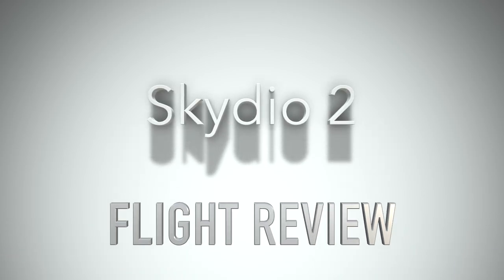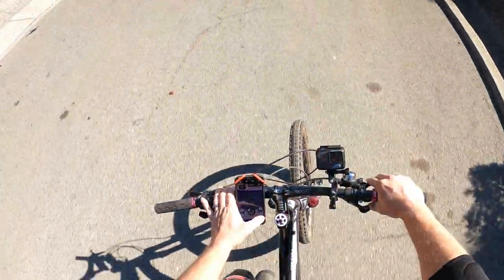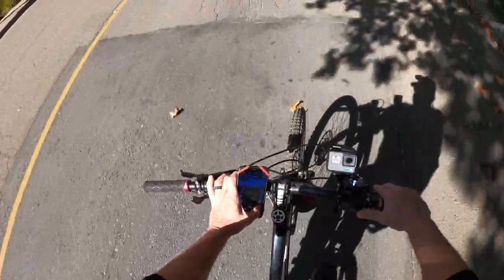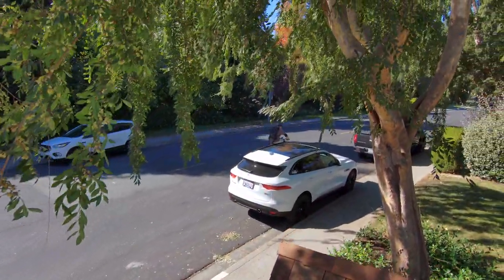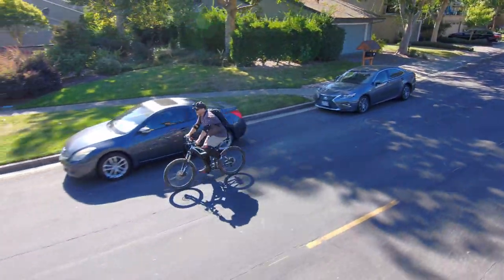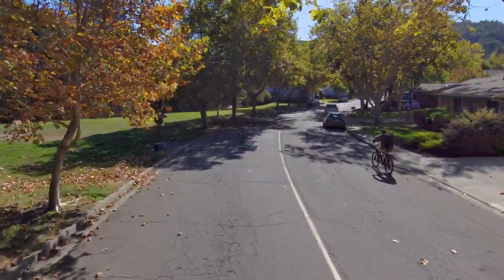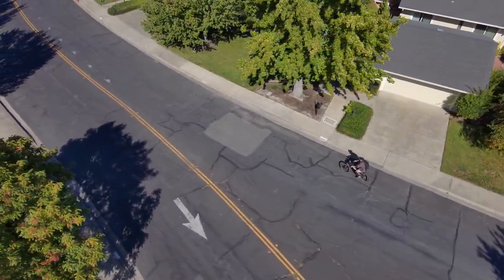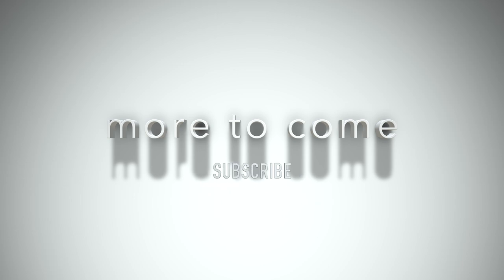Skydio 2: Well Played! - Suburban Downhill - Country Club MTN Bike Run in Suburbia (4K)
On this beautiful fall afternoon, the Skydio 2 Action Drone will be following a Specialized Enduro Mountain Bike through the Country Club Suburbs. We further test the Skydio 2 autonomous flight mode Follow Me feature in Suburbia. This is an Epic Unmanned Aircraft System (EUAS). We will be connecting to the Skydio 2 using the beacon and iOS app. The Skydio 2 Selfie Drone will be in pursuit of a Specialized Enduro Mtn Bike, on a Suburban Downhill, and through a very safe neighborhood.  Is the Skydio 2 the best drone? Let's see how it preforms in today's test! This is an Honest Review, one of many, and we hope to see you here again soon!

Add a Shot of Adventure into the Mix!

We would love to read your comments and know what you think of our videos!

MY PICKS - Handle Bar Cell Phone Mounts

- Bone Bike Tie Pro 3 Bicycle Phone Mount

- Metal Bike & Motorcycle Phone Mount - Unbreakable

- Andobil Super Stable Bicycle Motorcycle Cell Phone Holder

MY PICKS - Skydio 2 Gear

Apocalypse Ready Case
- Waterproof Hard Carrying Case Compatible w/ Skydio 2

A Must Have Beacon Mount
- Handlebar Mount for Skydio 2 Beacon

MY PICKS - Official GoPro Mounts and Gear

NEW GoPro HERO 9 BLACK! Front LCD & Touch Rear Screen, 5K UHD, Hypersmooth 3!
- GoPro HERO 9 Black

My Grab First GoPro. Hypersmooth! - Great price right now:
- GoPro HERO 8

My Go-To. The Gooseneck Flex Clamp. Most versatile!
- GoPro Jaws (All GoPro Cameras)

Quickly attach with my favorite large tube mount.
- GoPro Large Tube Mount

Quickly get going with my favorite small tube mount.
- GoPro Handlebar/Seatpost/Pole Mount

& ring my bell for more addshot videos.